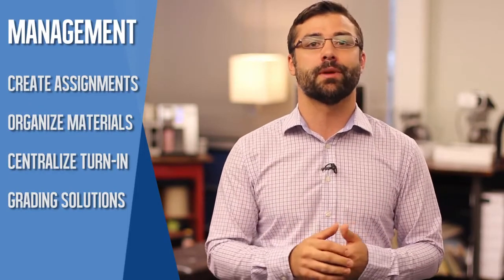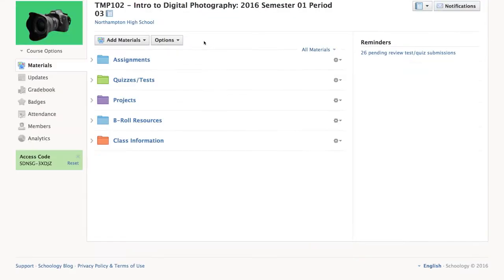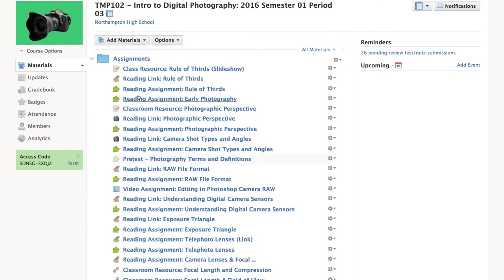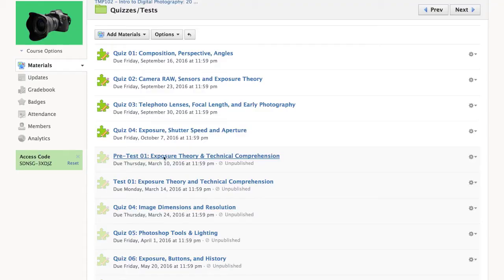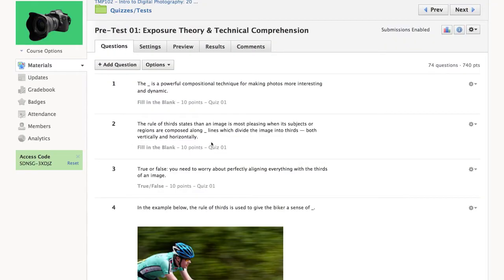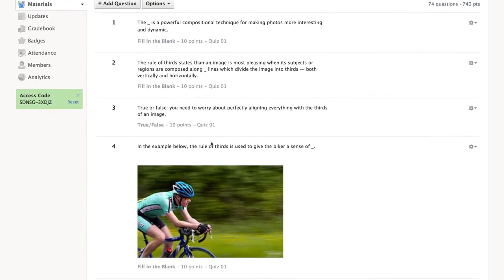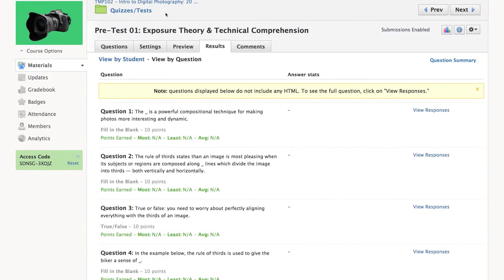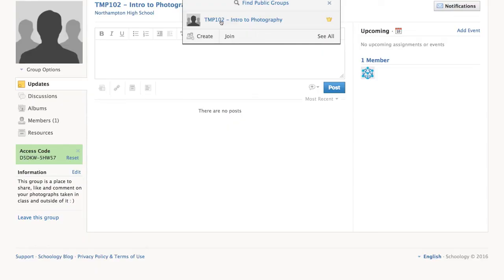Online Tool Review Schoology Learning Management System